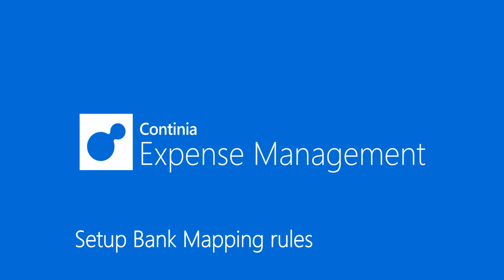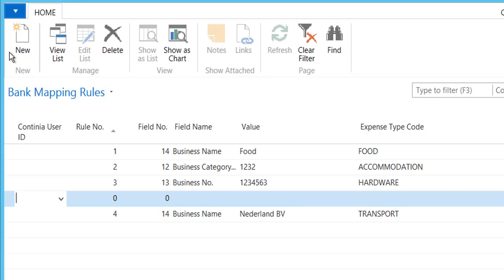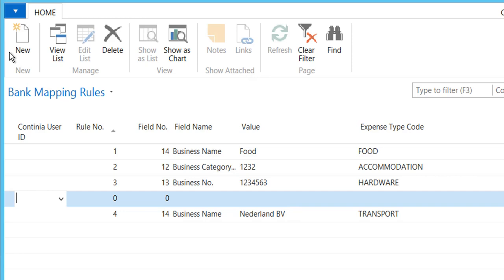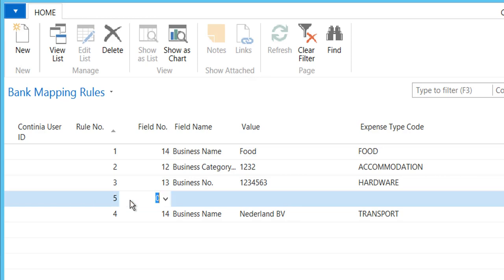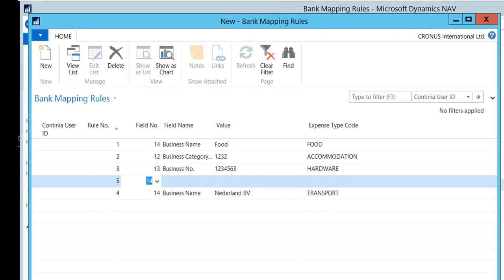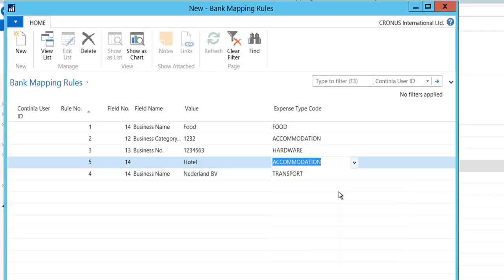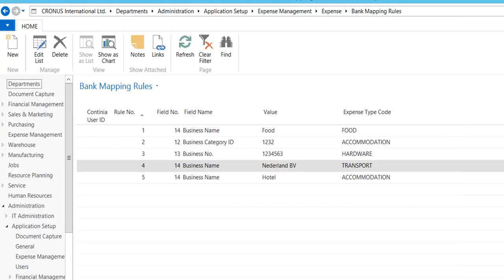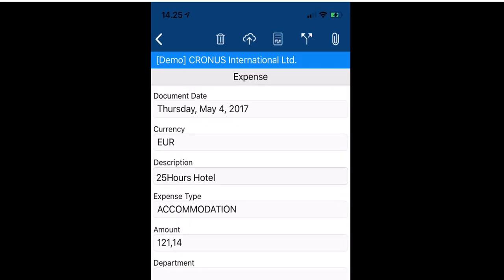Setting up bank mapping rules in Continia Expense Management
This setup will save your users a lot of time as they do not have to decide which expense type should be used, and finance can assure that the correct expense type is set.